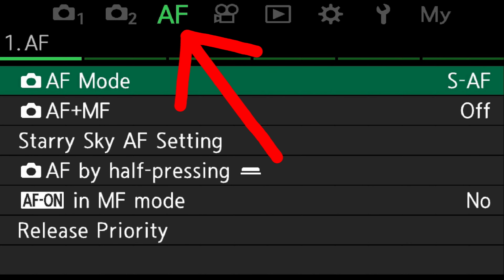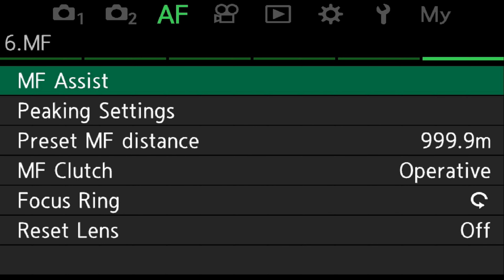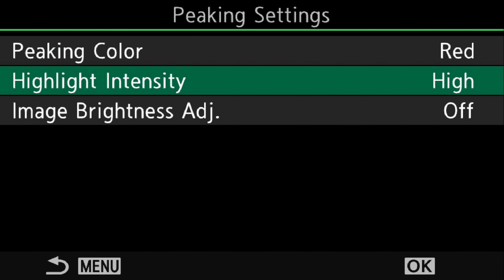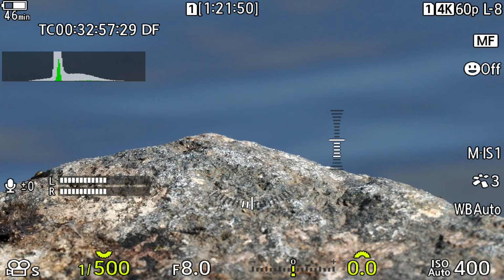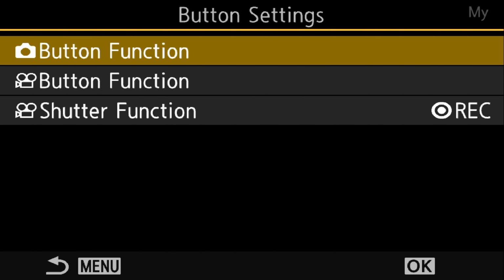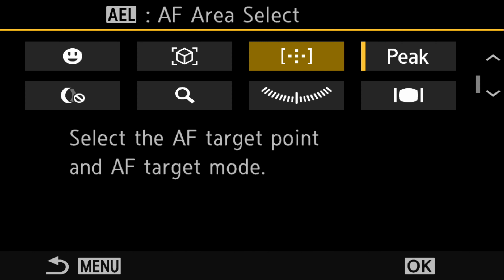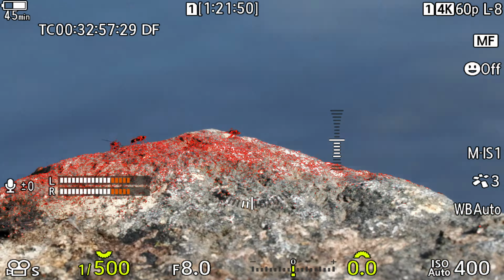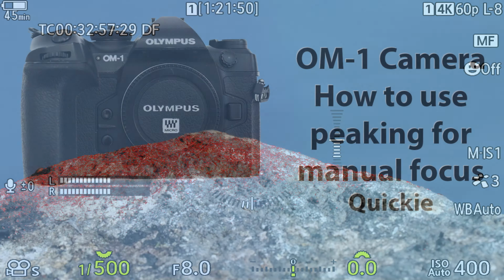OM-1 Camera. A quick guide to Mastering Peaking for manual focus.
When shooting video I often manually focus and peaking is a very useful assist to doing this. The area of the image that is in focus turns red. I have also set up a camera button to activate peaking so that it remains active even when you are not turning the focus ring.